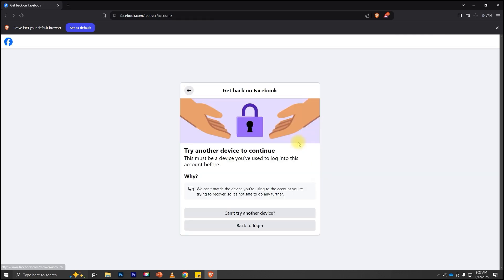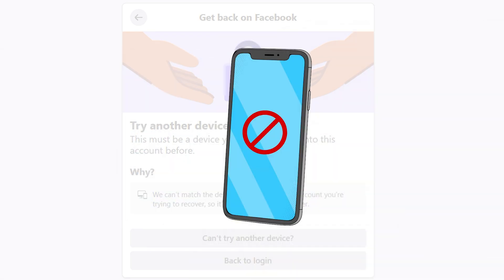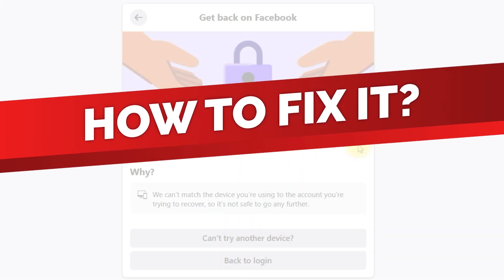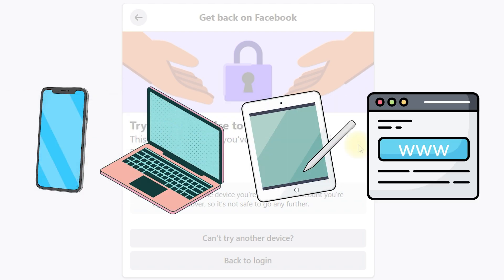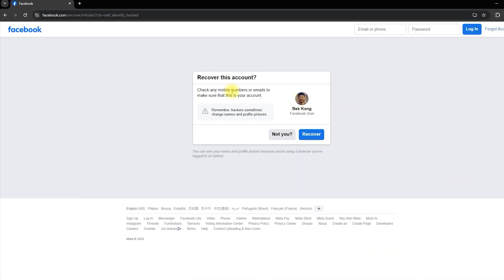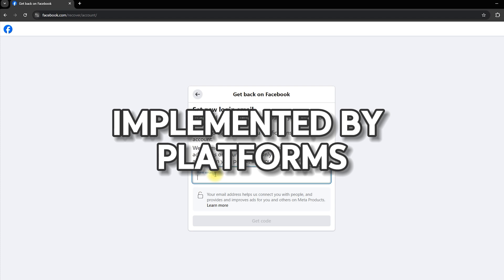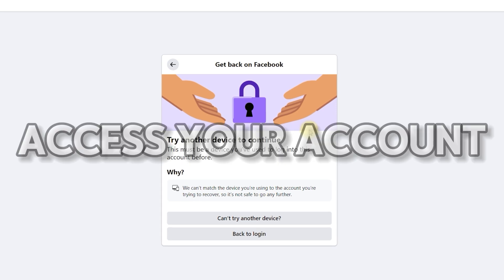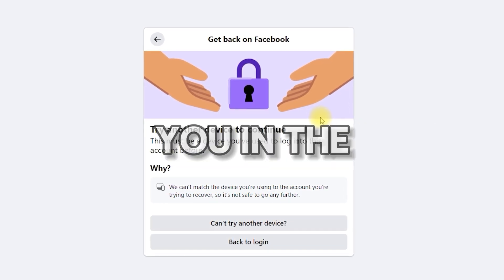How to Fix 'Try Another Device to Continue' on Facebook Account Recovery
Struggling with the "Try another device to continue" message on Facebook? In this video, I’ll explain what this security feature means, why it appears, and show you step-by-step how to resolve it and recover your account.

📌 Key Topics Covered:

What triggers the "Try another device" message
How to use a familiar device or browser for recovery
Tips to safely regain access to your Facebook account